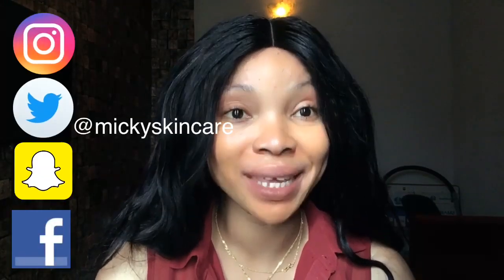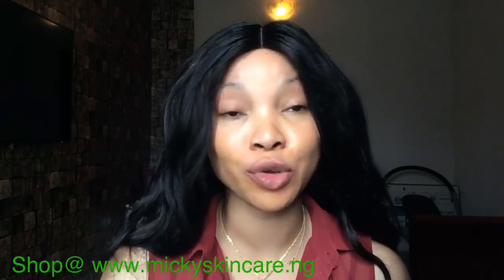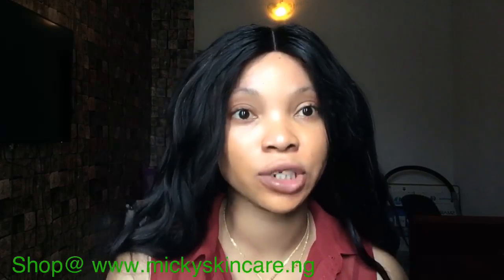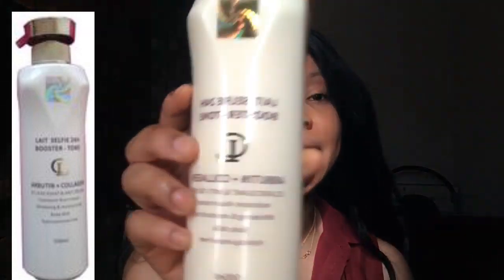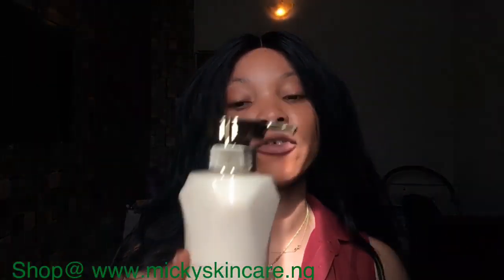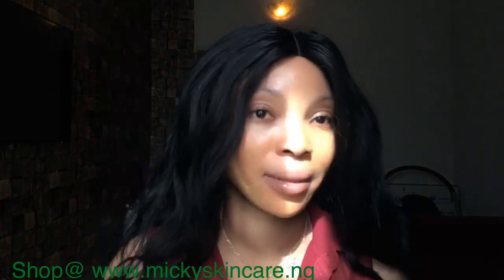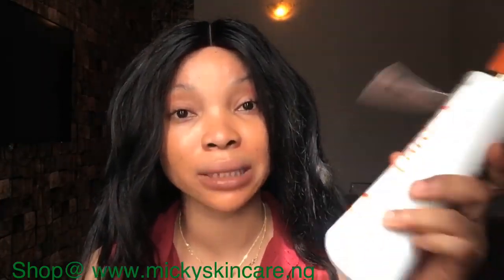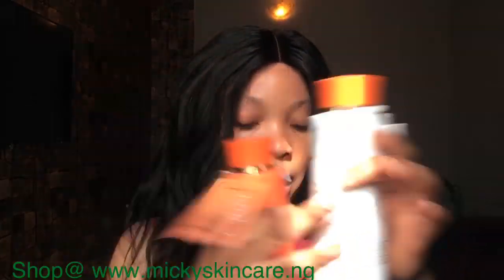Effective Whitening Body Lotion | Whitening Cream | Creamy Lotion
Lait selfie 24h booster tone
pure carrot lotion